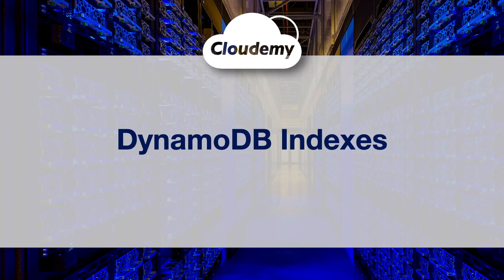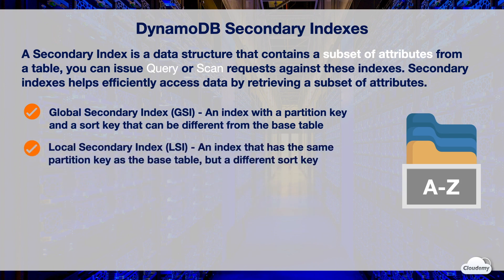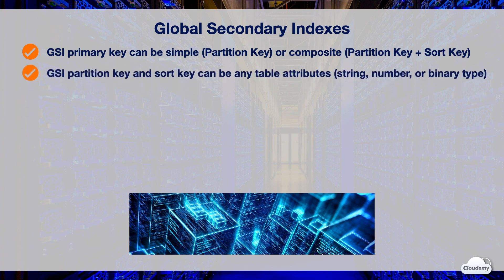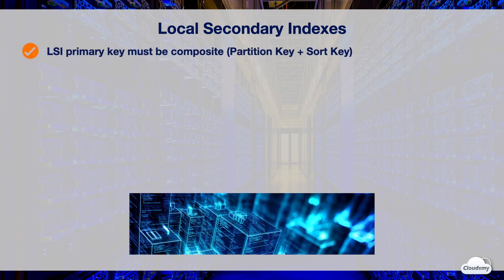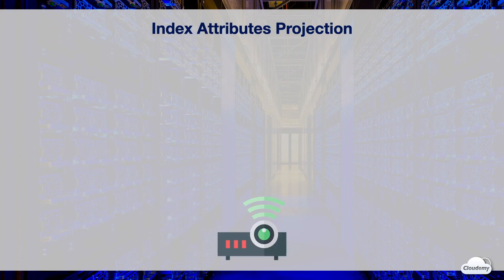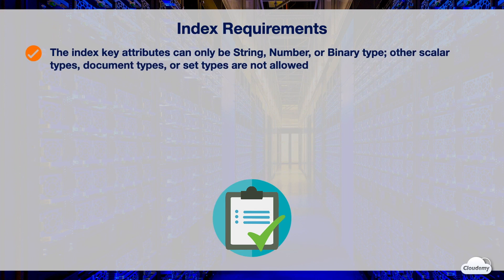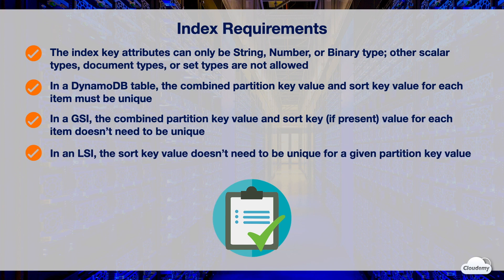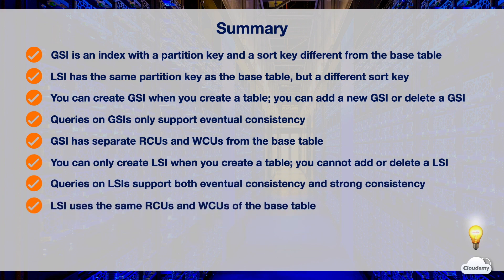How to Efficiently Access DynamoDB Tables? Work with DynamoDB Indexes - GSI & LSI | AWS New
► In this episode, you'll learn:
- DynamoDB allows you to create one or more secondary indexes, and so you can efficiently access data by retrieving only a small subset of attributes.
- You can issue Query or Scan requests against these indexes.
- DynamoDB supports two types of secondary indexes, Global Secondary Index and Local Secondary Index.